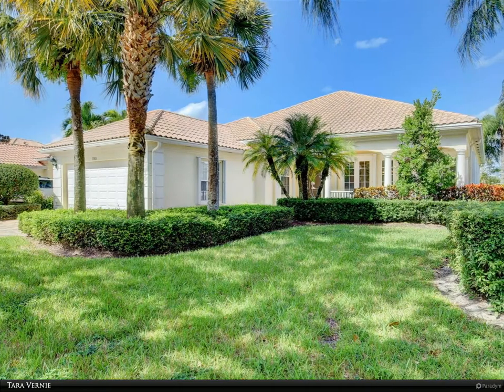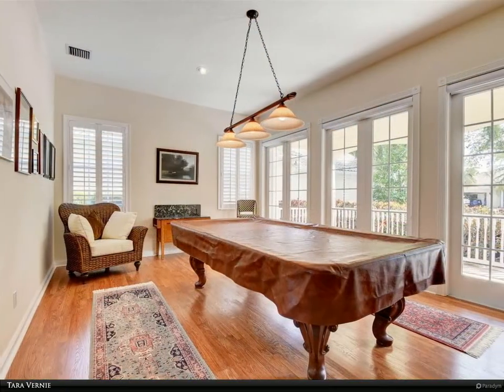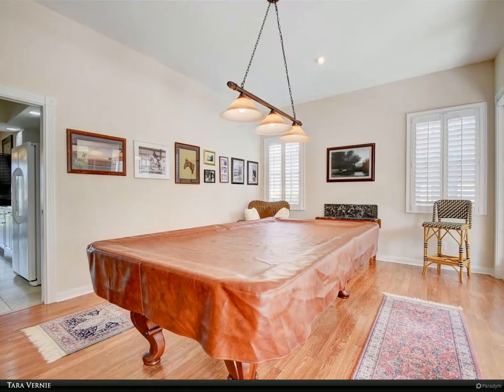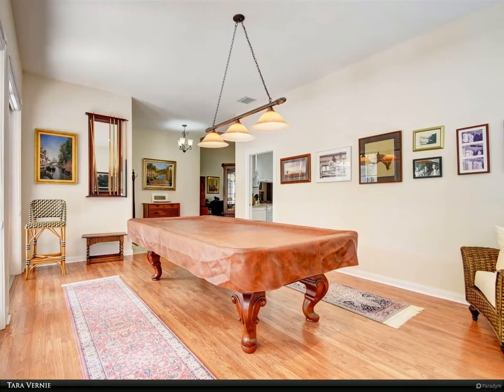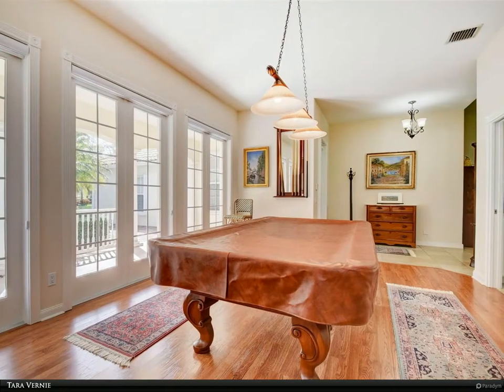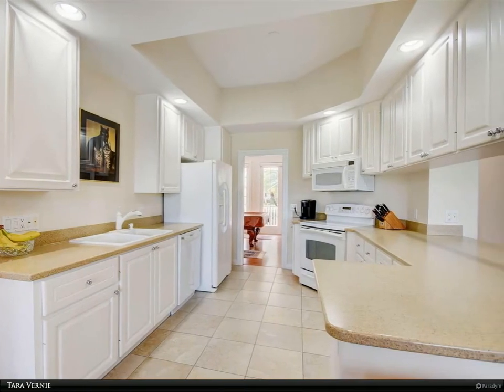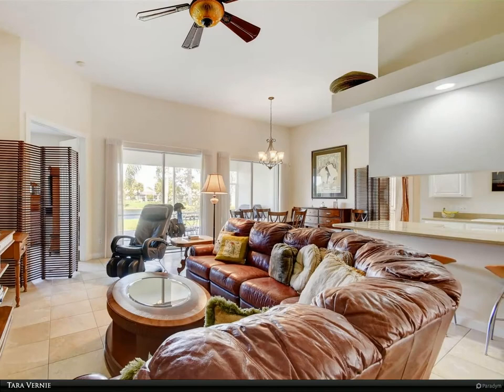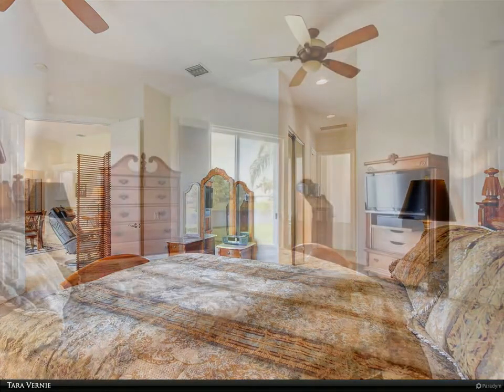3165 Ushant Court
Come live the Florida lifestyle this in this gorgeous 5 bedroom, 3.5 bath home. Located in the resort style community of VillageWalk in Wellington. Zoned for all A rated schools! When you step through the front door the first thing you will notice is the beautiful lake views. The master and guest bedroom both over look the lake. Enjoy a glass of wine in the screened lanai while watching the sunset over the lake. Primary suite offers 2 large closets with built ins, one is a walk in closet. Primary suite also offers a unique his and her bathroom set up. Guest bedrooms are located in 2 different wings of the home for added privacy.Plenty of space to put in a pool. Plantation shutters and high end silhouette blinds throughout. AC was replaced in last 2 years. Divosta built home with poured concrete walls. Accordion shutters on windows and sliders.HOA includes all of the following: All landscaping, scheduled roof pressure cleaning, house painting every 6-7 years, high speed internet, Premium cable, alarm monitoring, manned gate, and full time property manager.VillageWalk amenities, include: Fitness Center, Resort style pool, lap pool, lighted/clay tennis courts, playground, basketball, pickle ball and miles of sidewalks for walking or bike riding. Also, located inside VillageWalk is a nail salon and hair salon. Close to WEF, Polo Venues, shopping a food. Just minutes away from the airport, the turnpike, I-95 and the beach. House is currently leased as a seasonal rental until 4/30/22 for $6500 per month.

Tara Vernie
Berkshire Hathaway HomeServices Florida Realty